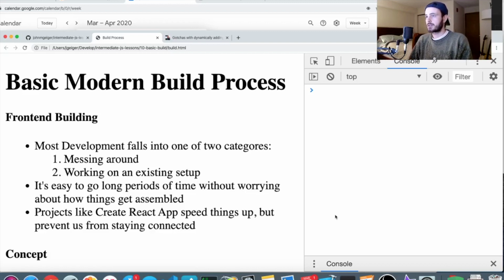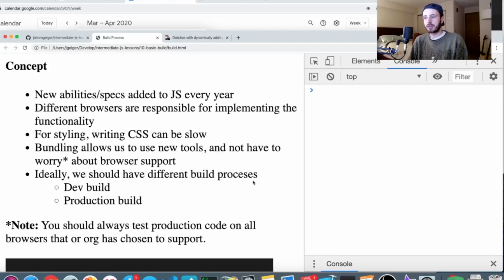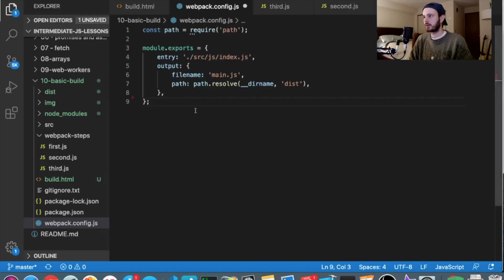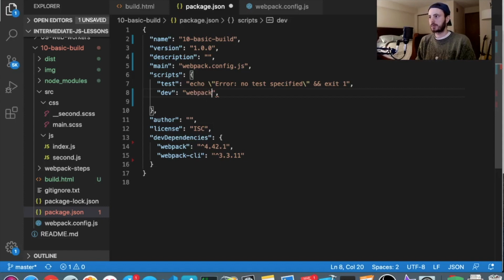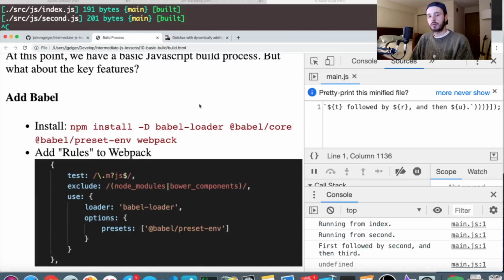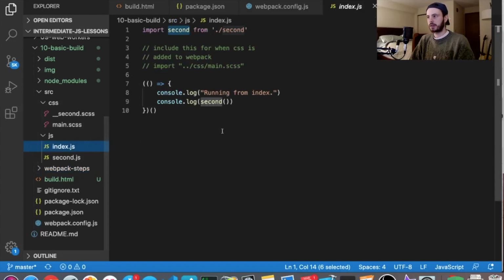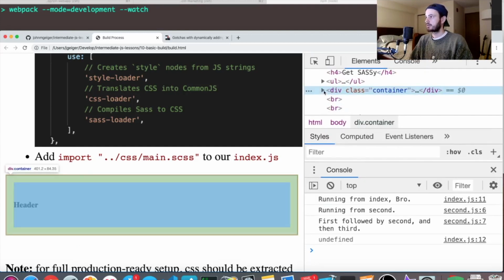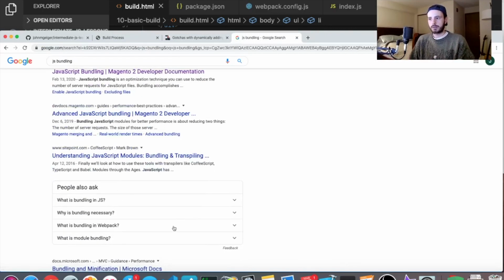Basic Javascript Build Process: Intermediate Javascript 10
If you’re looking for a basic setup to create a frontend build process, look no further. In this episode, we cover how to use webpack, along with babel and Sass/SCSS.

To Start, we go over the basic concepts, and then we get right into creating our build process from scratch.